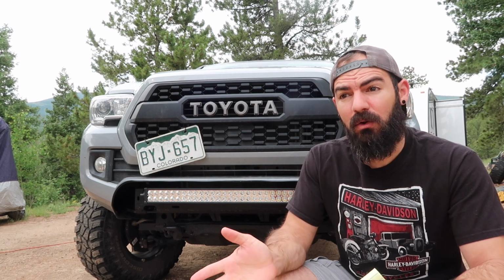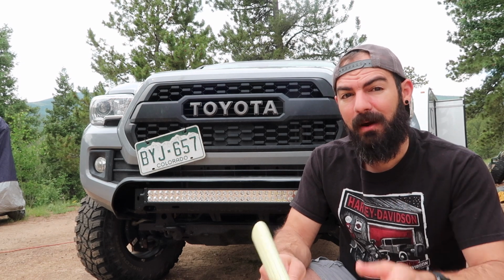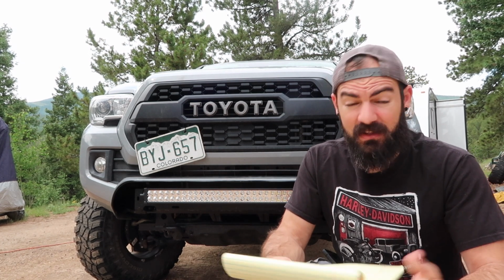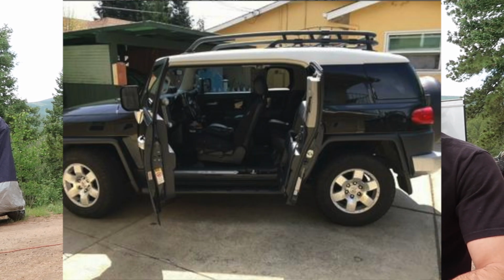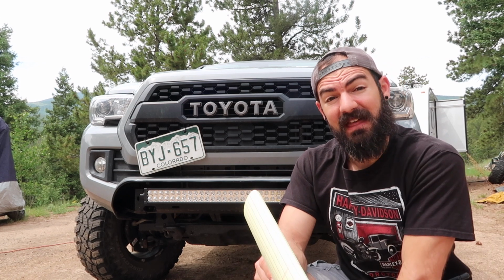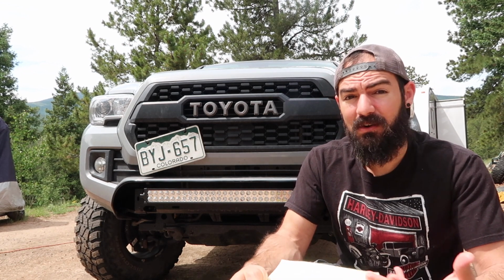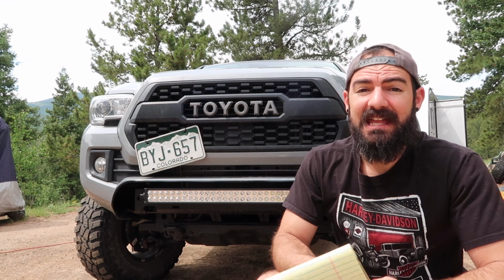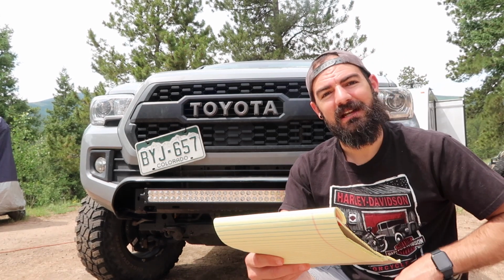Offroading 101 - How To Pick Your Overland / Rock Crawling / Offroad Vehicle - Part 3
Helpful Guide for Picking Your Next Or First RIg!

Whether you want to overland, rock crawl or just get offroad. Hopefully this helps the first time buyer or someone looking for something new!

Present Build:
2019 TRD Offroad 6 Speed Manual Transmission
3/2" Lift
285/70R17 Cooper STT Pro Mud Terrains
TRD Pro Grill

CB and Mount Link:
Cobra Radio:
Diamond K400 Hatch Mount:
Fire Ring 18' Coaxial Cable:

Link for the Rifle Case and Other Recommended Items:

Tekonsha Prodigy P3 Brake Controller

- FC -